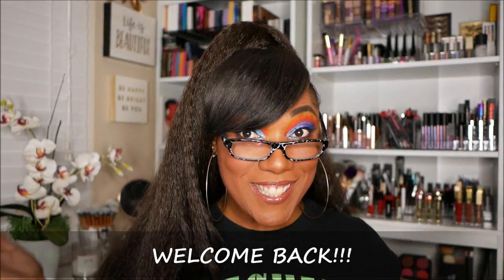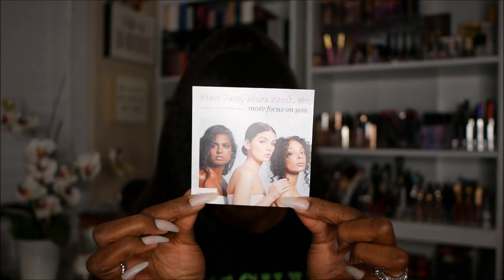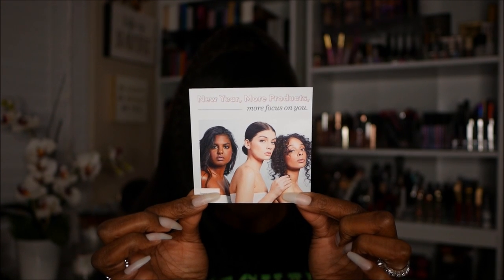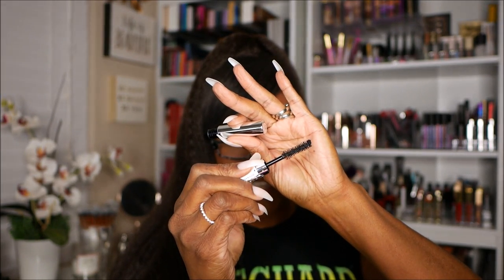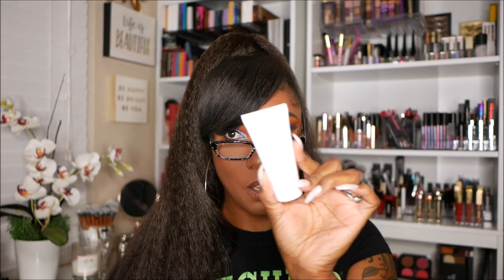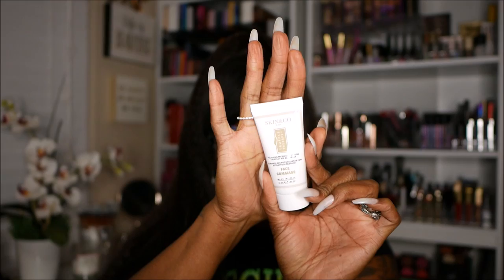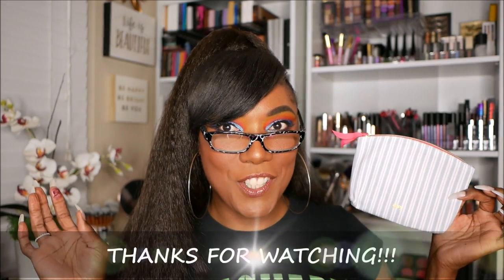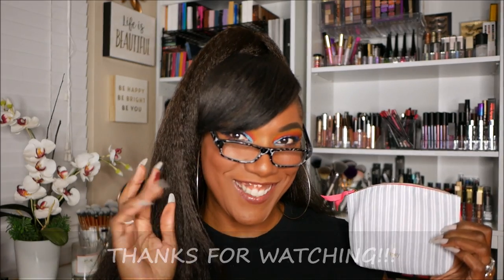Ipsy January 2019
Face of the Day:
Foundation –  Revolution Conceal & Define Foundation F13
Concealer – Revolution Conceal & Define Concealer C13
Powder – Collab Loose Setting Powder/ LA Girl Face Powder
Eyes – The Crayon Case
Lips – ABH Sepia Lip Gloss

Hi Guys!!

Thank you for stopping by to check out my video for the January 2019 Ipsy Glam Bag!  We're off to a great start this year!